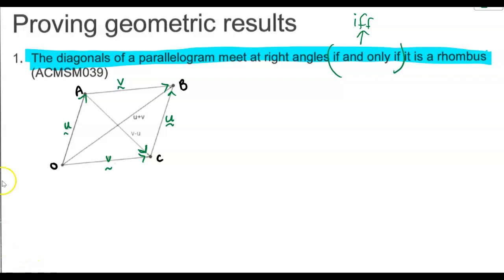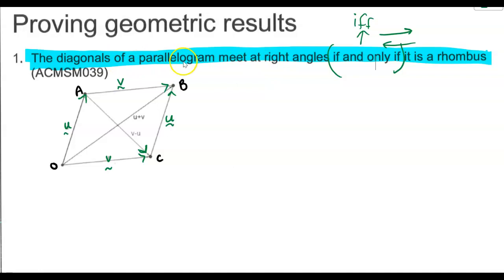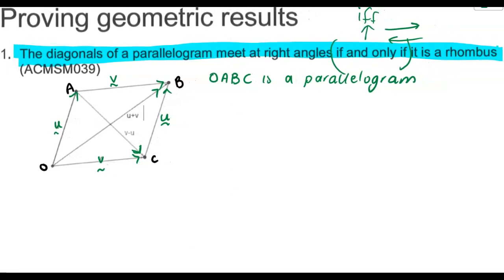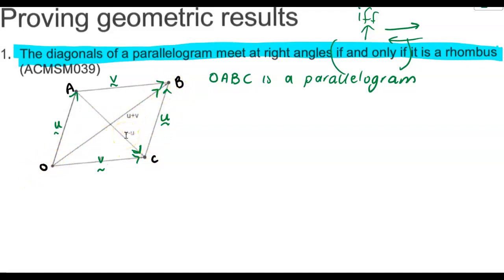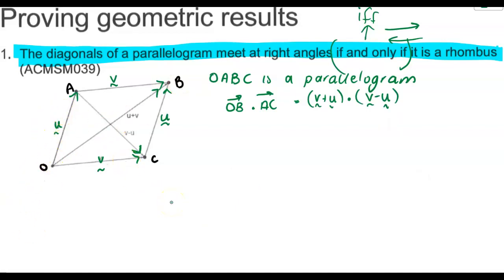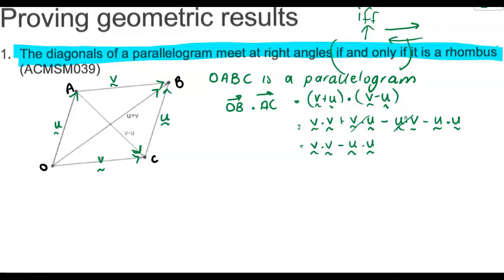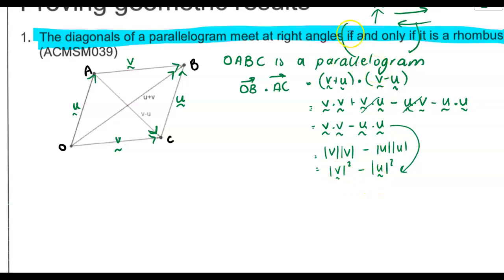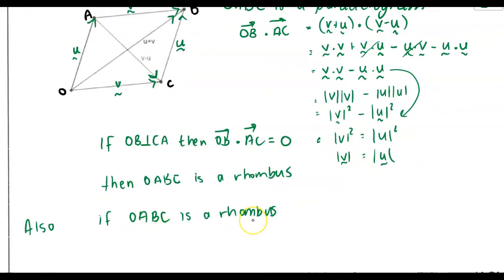The diagonals of a parallelogram meet at right angles if and only if it is a rhombus